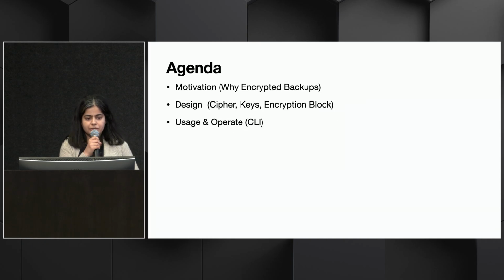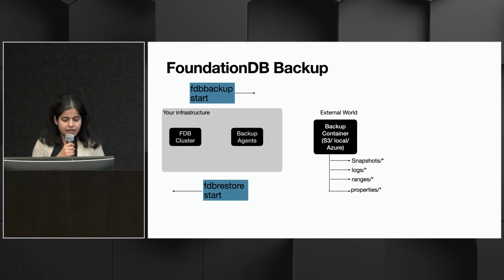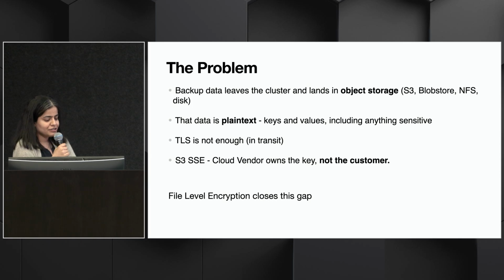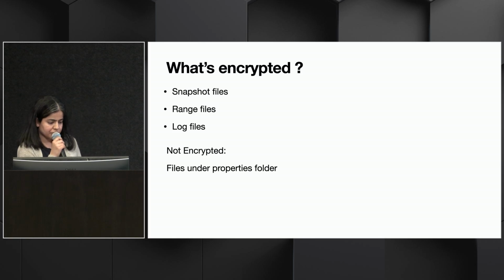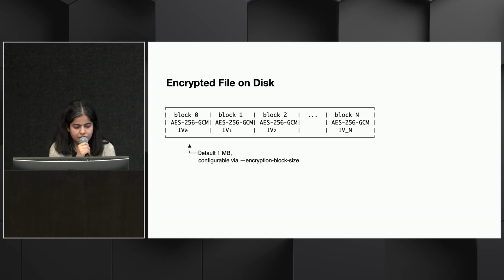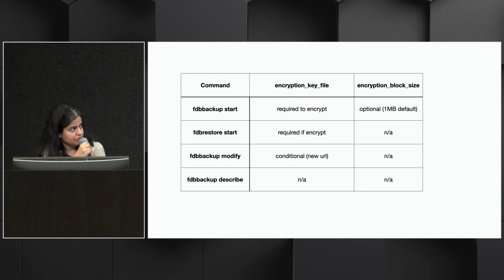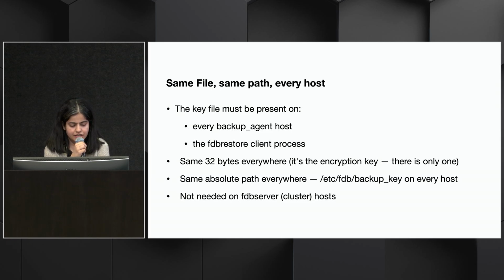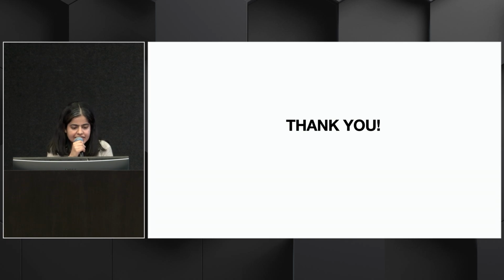Encryption for FoundationDB Backups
Speaker: Akanksha Mahajan
Speaker Bio: Akanksha Mahajan is a Software Engineer at Apple, where she works on backup and restore for FoundationDB. She has a deep passion for distributed databases and storage systems. Prior to Apple, she was part of the Storage team at LinkedIn, and before that spent over five years at Meta as an engineer on the RocksDB team, where she drove scan performance optimizations to reduce wasted IO and improve storage engine efficiency.
Talk Summary:
FoundationDB is introducing encryption for backups, providing strong protection for sensitive data written to external storage such as S3. Akanksha will walk through the technical design of the feature, including how data is encrypted, how keys are handled, and the commands used to enable and monitor it. This talk is for developers looking to understand and adopt encryption of backups in their FoundationDB deployments and protect their data.